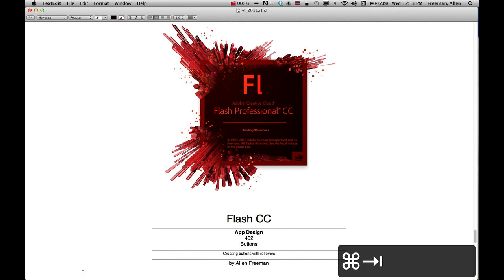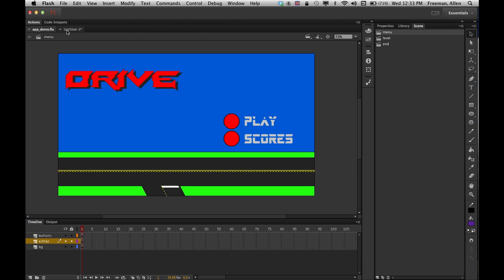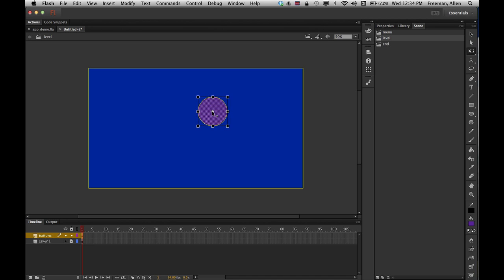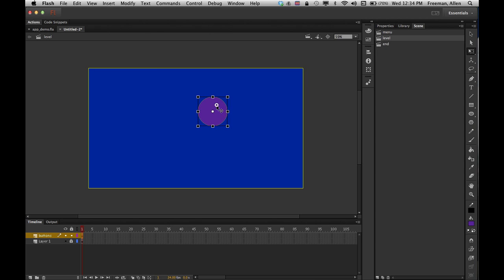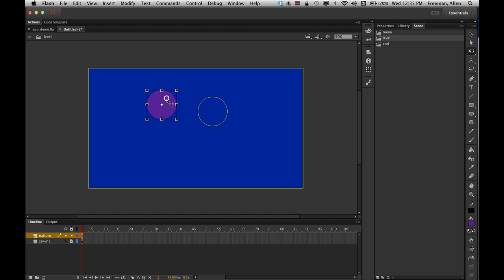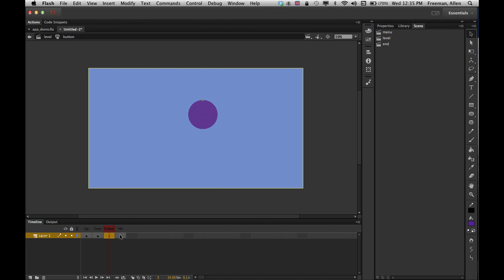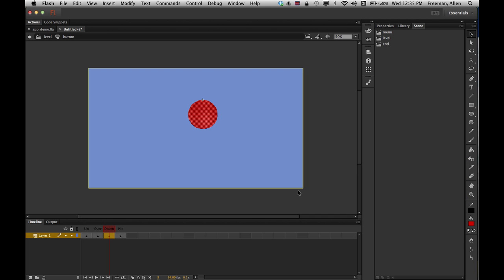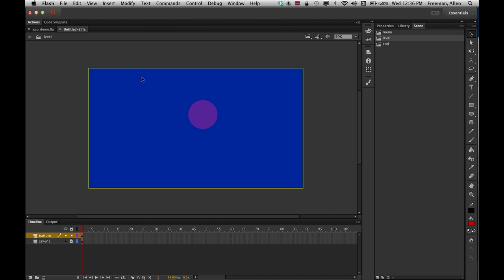Flash App Design: Buttons. Creating buttons with rollovers.